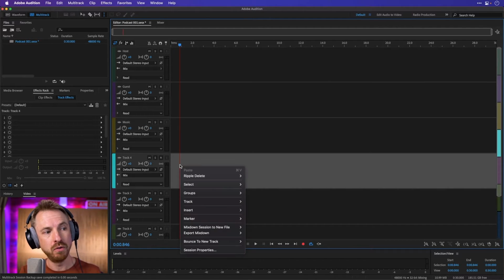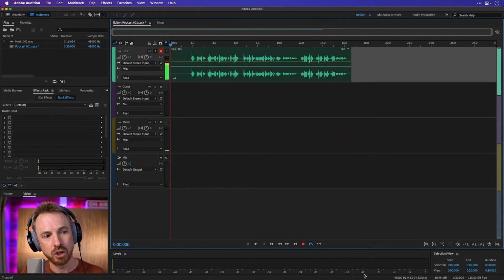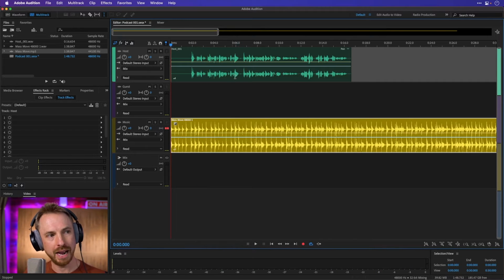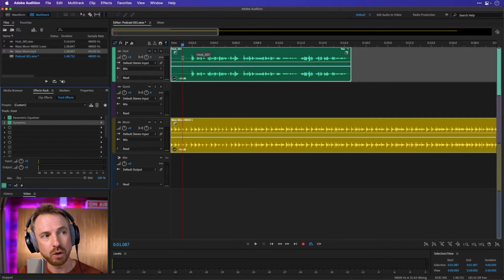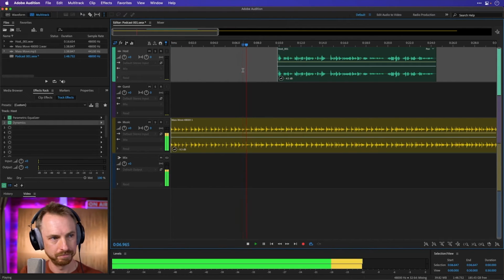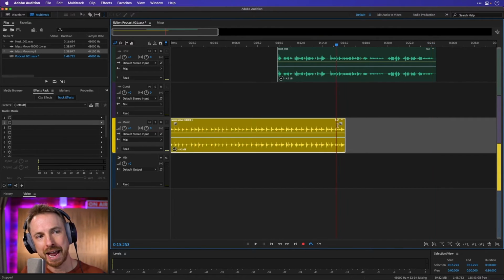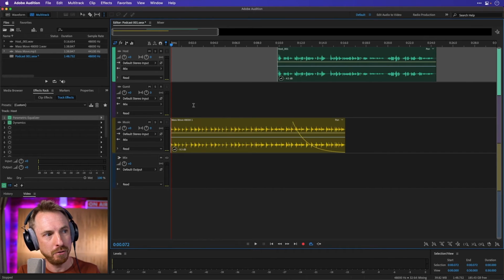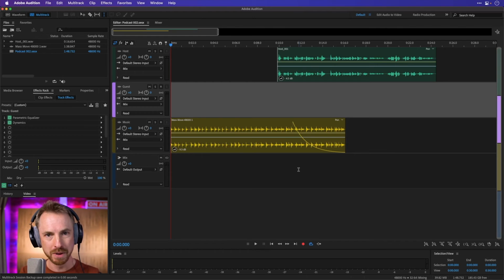Adobe Audition Podcast Tutorial - How to Record and Edit a Podcast From Start to Finish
Are planning to make your first Podcast using Adobe Audition? Watch this video to learn how!

In this new episode, I will teach you how to easily set up your own Podcast in less than 10 minutes using Adobe Audition! From creating multiple tracks, adding music, reverbs and creating your own template.

🚀 If you are at the stage where you would like to completely outsource your podcast editing - consider working with my team! I personally train our podcast editors and would love to help your podcast sound the best it can!

◀ 🎤 Audition Presets!  🎧 The audio presets I use.
◀ 🎚️ Learn how to master audio production using Adobe Audition.

Are you looking for more tutorials on how to use Adobe Audition?

0:00 How to create your own Podcast in Adobe Audition?
0:10 How to get started?
0:30 Create and Delete Tracks
1:08 Record Voice Track
1:52 Playback recorded Audio
2:00 How to add Music?
2:20 Play Sample Music
2:25 Match Clip Loudness
2:45 Make your voice better (Parametric EQ)
3:13 Add and Tweak Compressor
3:45 Trim the Audio
4:15 How to Face-out Music?
4:45 Add Subtle Clarity Effects
5:04 Add Reverb
5:21 Copy & Paste Effects to other Tracks
5:42 Save it as a Template
6:04 How to re-use the Template?
7:09 Final Step